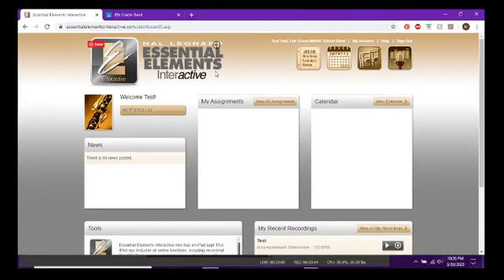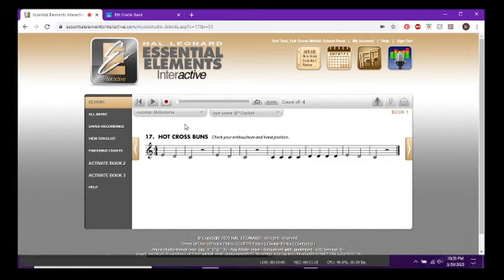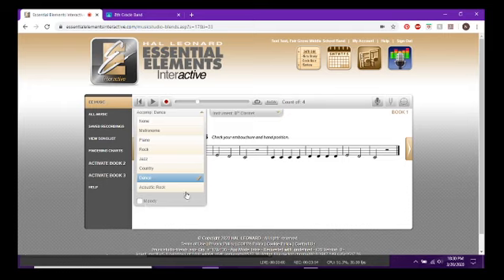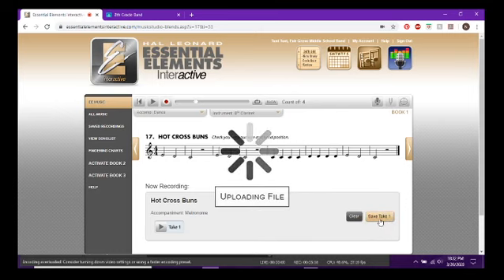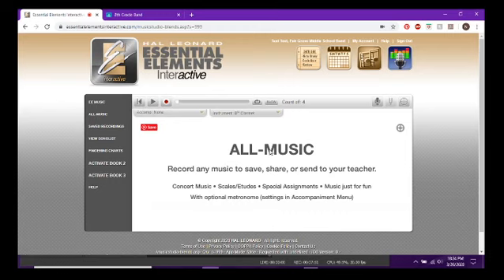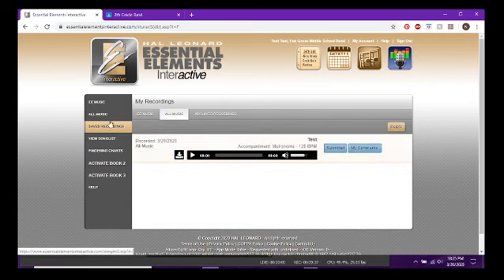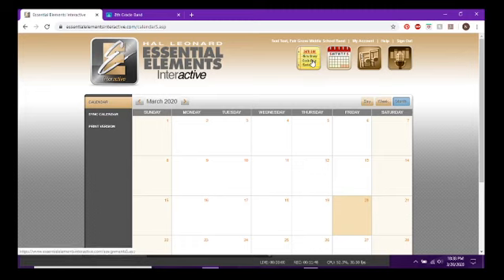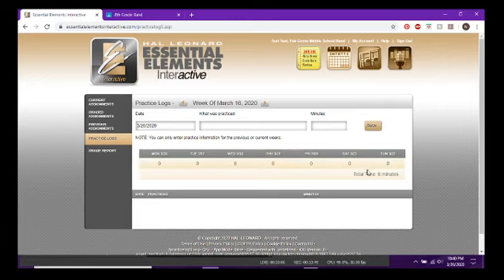EEi Tutorial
Here are the basics of Essential Elements Interactive!